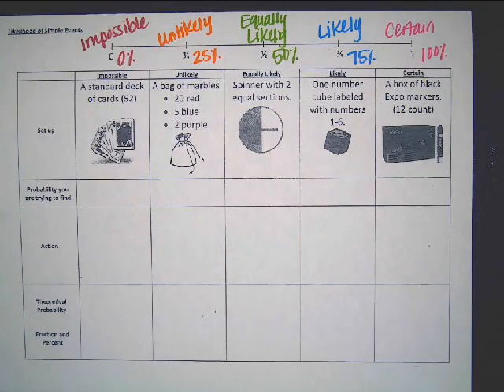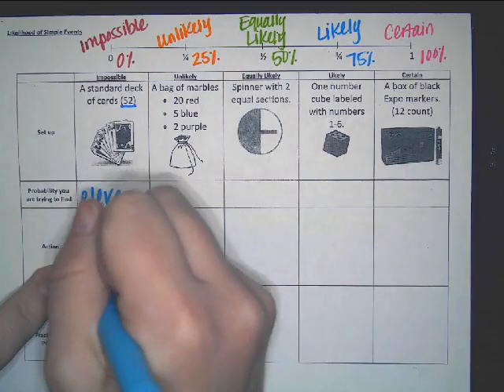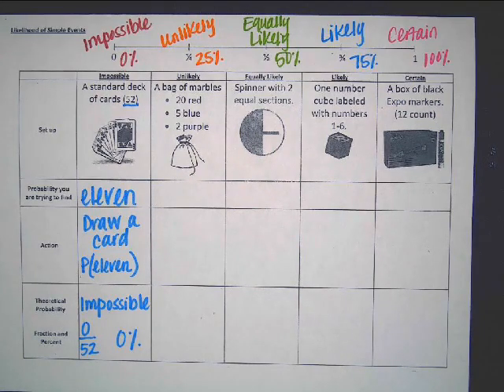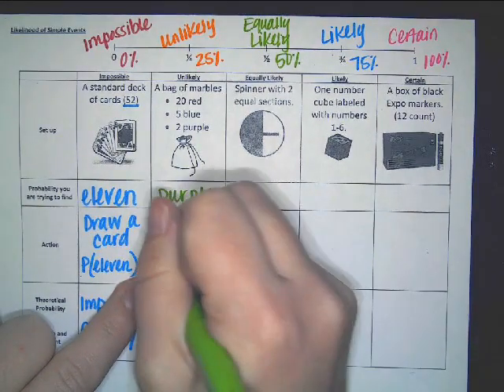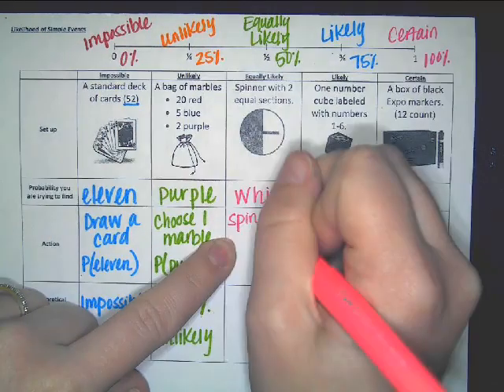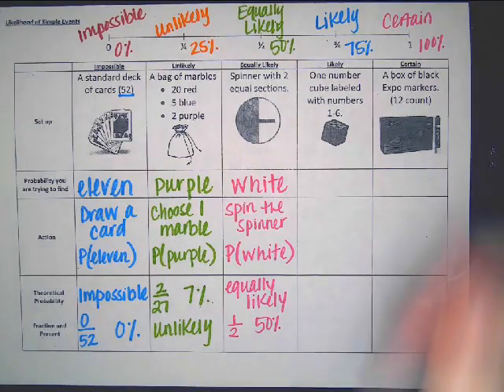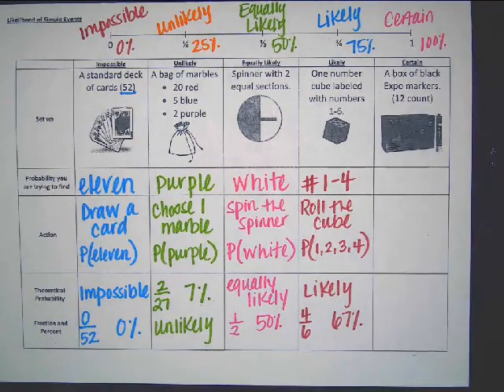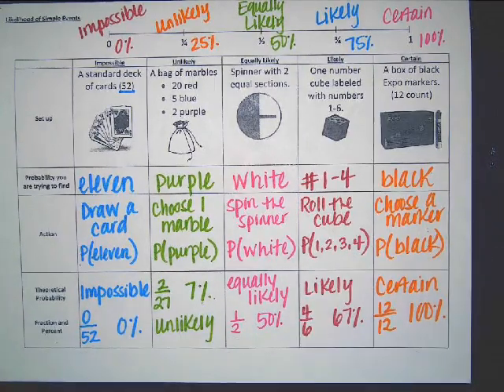Likelihood of Simple Event Notes